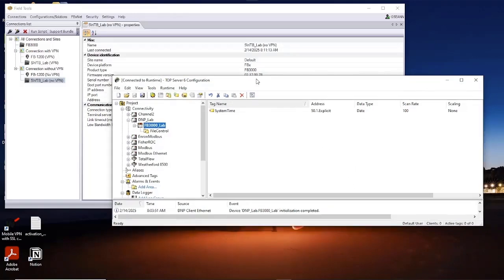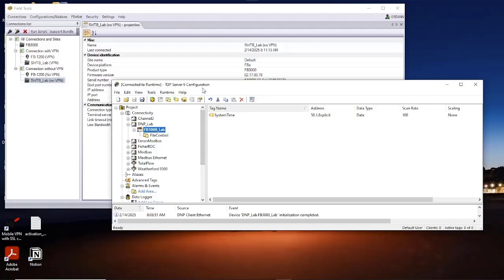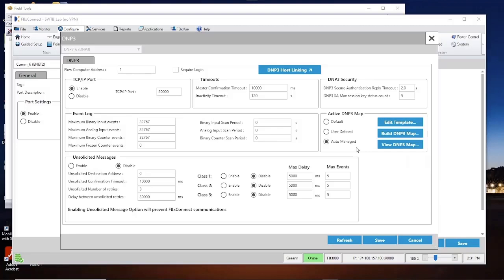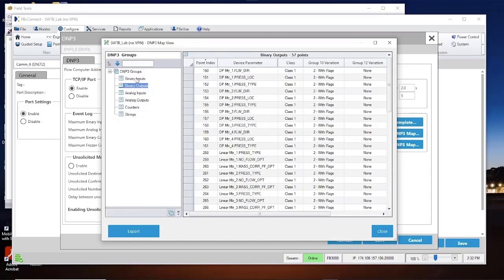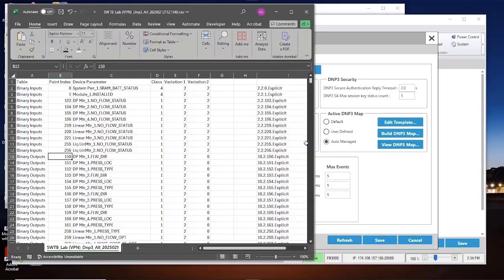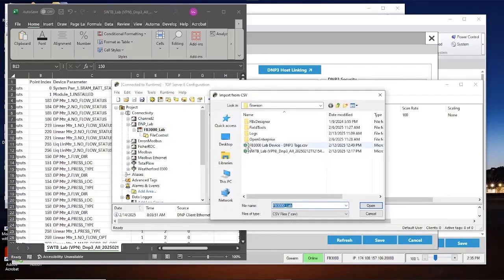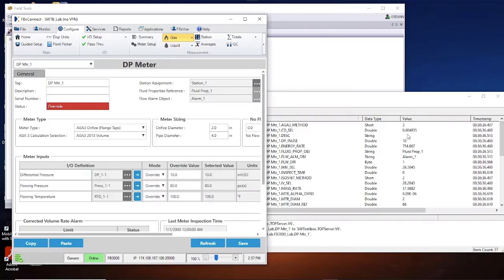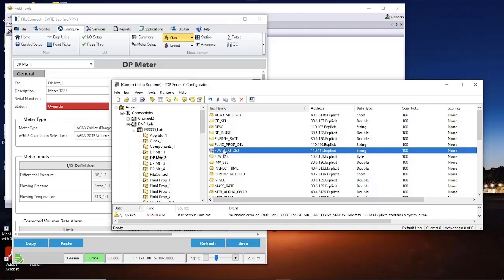How to bring the DNP3 tag map from the device into our OPC Server to create a tag namespace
This video provides a way to import the device’s DNP3 parameter map into TOP Server/Kepserver to create a browsable tag namespace in the OPC Server. Clients are then able to reference tags from the OPC Server using relative and recognizable names rather than referencing obscure DNP3 references.